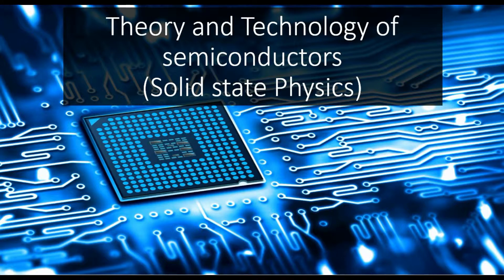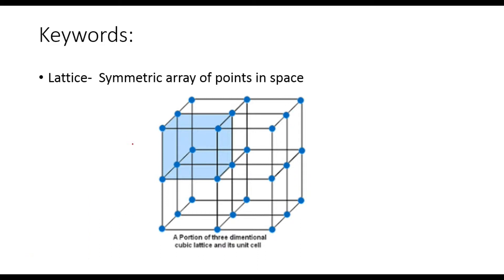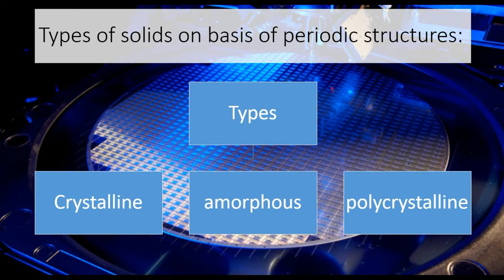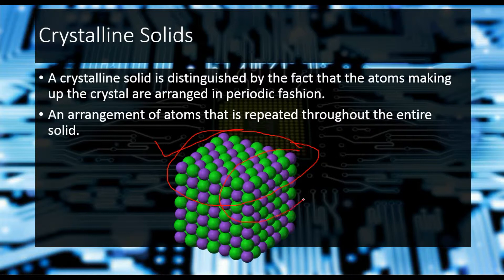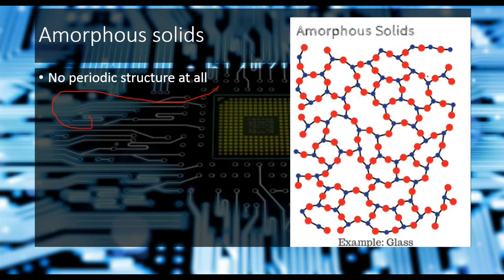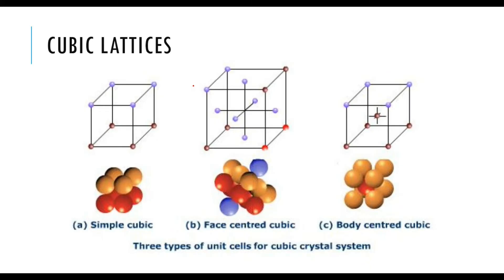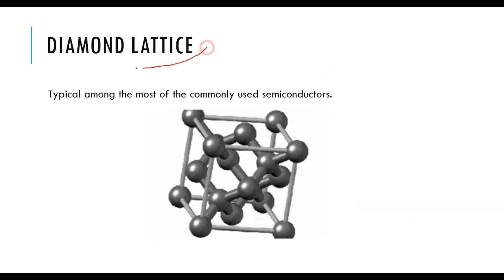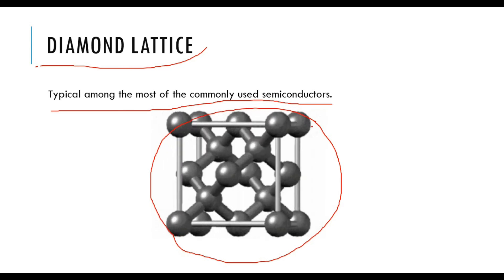Lec-3 | Periodic structures and Crystal lattices | Theory and Technology of Semiconductors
This lecture deals with the Periodic Structures and Crystal Lattices.

Hi Friends,

I welcome you to the world of Electrocombot and Udta engineer.

Earlier the name of my channel was " ElectroComBot " but I recently changed the name to Udta engineer as it perfectly matches the theme of my channel.

This channel is all about exploring the fundamentals of engineering and simultaneously enhancing the living experience by making travel-related videos. I always feel that going for a trip is always better than reading 100 books as it provides a completely different horizon and way of living which can never be grasped from books.

In this channel, you can find videos related to engineering where I have tried to simplify the concepts and if you get bored after studying then you can switch to travel-related videos to refresh yourself.